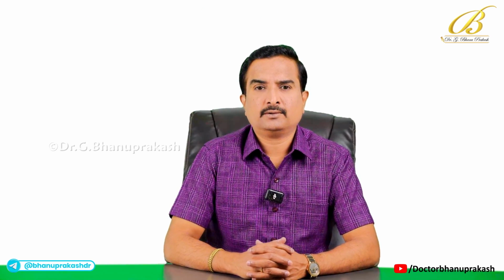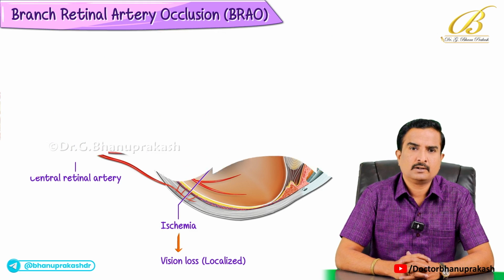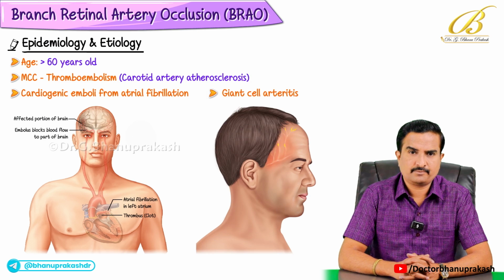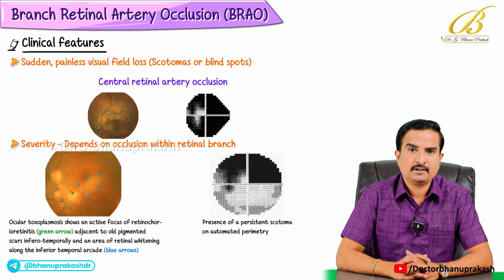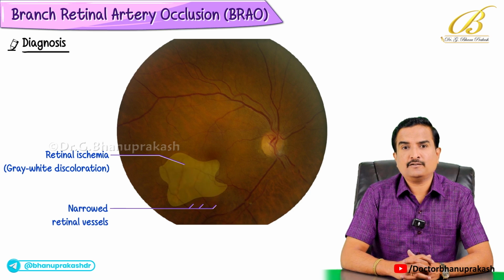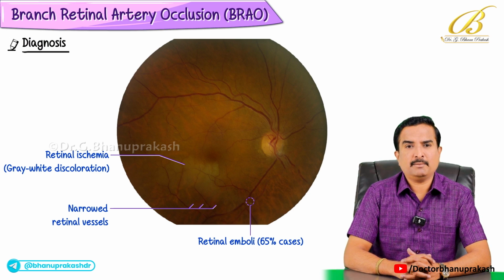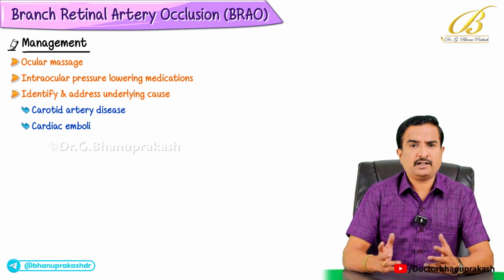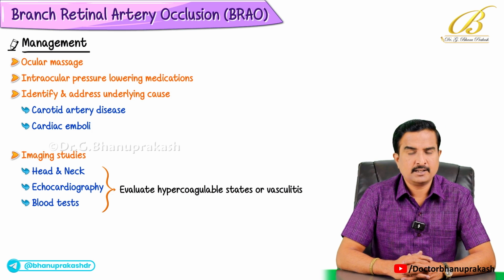Branch Retinal Artery Occlusion (BRAO) 👁️ Internal Medicine Ophthalmology | USMLE Step 2 CK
Branch Retinal Artery Occlusion (BRAO) is a form of acute retinal ischemia resulting from occlusion of a branch of the central retinal artery, leading to sudden, painless, partial monocular vision loss. It is a high-yield vascular emergency on USMLE Step 2 CK, especially in patients with atherosclerotic risk factors such as hypertension, diabetes, carotid artery disease, atrial fibrillation, or cardiac valvular disease.

BRAO typically presents with a sudden onset of visual field defect, such as a scotoma or sectoral loss of vision, corresponding to the area supplied by the occluded arterial branch. Unlike central retinal artery occlusion (CRAO), which causes complete monocular vision loss, BRAO affects only a portion of the visual field. The painless nature of the vision loss and the focal presentation are key diagnostic clues.

On fundoscopic examination, the affected retinal region appears pale and edematous, with a sharp demarcation between ischemic and normal retina. A visible embolus (Hollenhorst plaque) may be seen at the site of arterial bifurcation, especially if the embolus is cholesterol-based.

Common causes of BRAO include:
Atherosclerotic emboli from carotid plaques
Cardioembolic sources (e.g., atrial fibrillation, valvular heart disease)
Hypercoagulable states
Giant cell arteritis in elderly patients

Evaluation involves:
Immediate ophthalmology consultation
Fundoscopy and possibly fluorescein angiography
Carotid Doppler ultrasound to evaluate for embolic source
Echocardiography (often with bubble study) to assess cardiac causes
ESR, CRP, and temporal artery biopsy if giant cell arteritis is suspected

Management is largely supportive, as no treatment reliably restores vision once ischemia is established. Ocular massage, lowering intraocular pressure, and breathing into a paper bag to increase CO₂ and dilate vessels are sometimes attempted if the patient presents very early.

The focus is on preventing further embolic events through:

Antiplatelet therapy (aspirin)
Statins
Cardiovascular risk factor management
Anticoagulation if a cardiac source is found

On USMLE Step 2 CK, expect a question involving a patient with sudden partial vision loss in one eye, painless onset, and segmental pallor of the retina. The test may ask for next steps in evaluation (e.g., carotid Doppler) or management of underlying embolic risk.